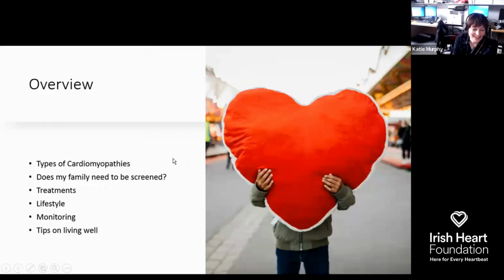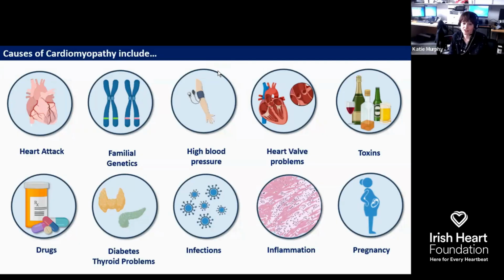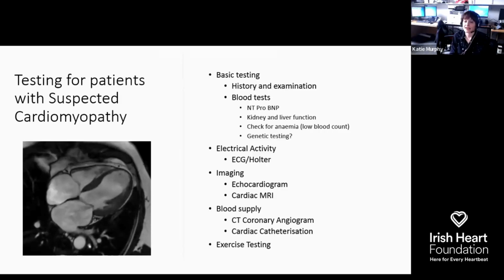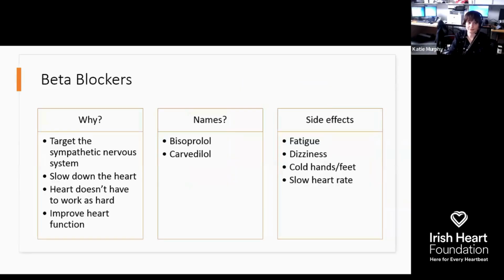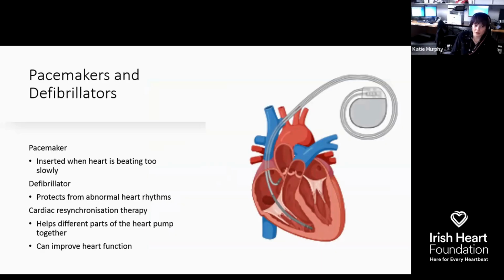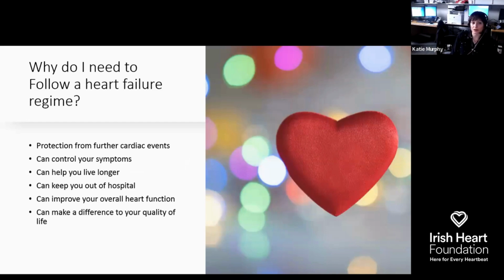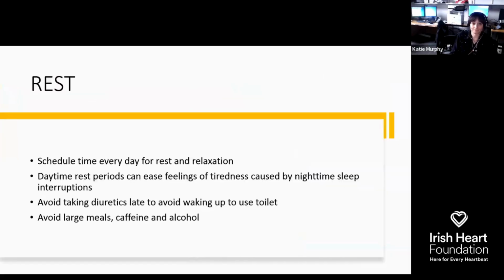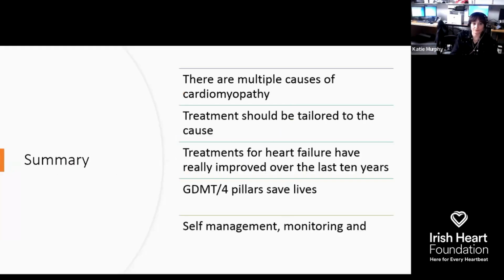Cardiomyopathy Information Talk, Dr Katie Murphy, Mater University Hospital, February 2026